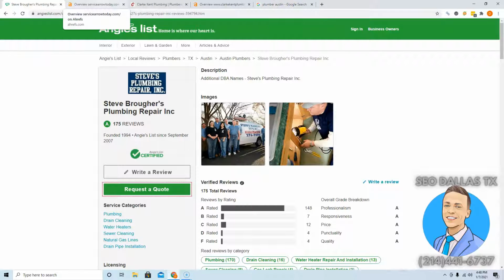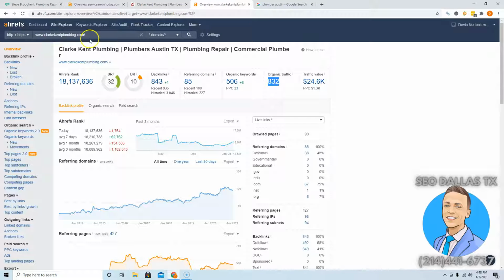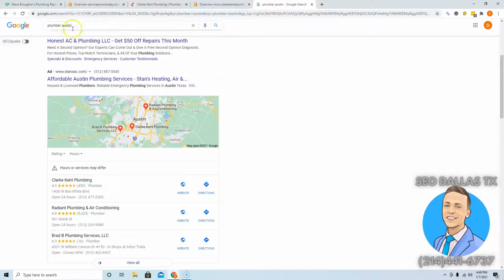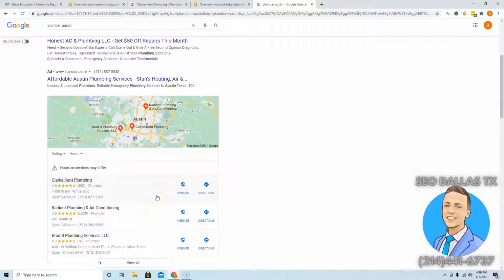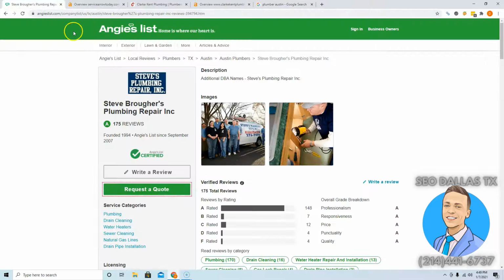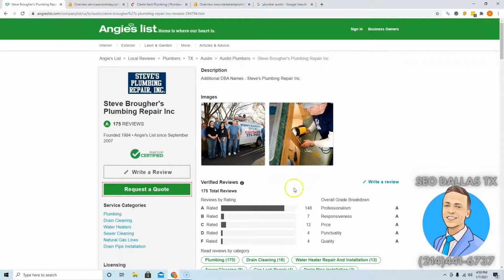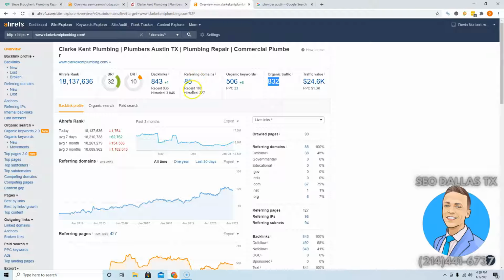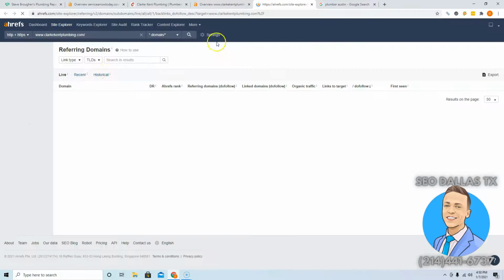Steve Brougher's Plumbing Repair Inc., Plumber Austin